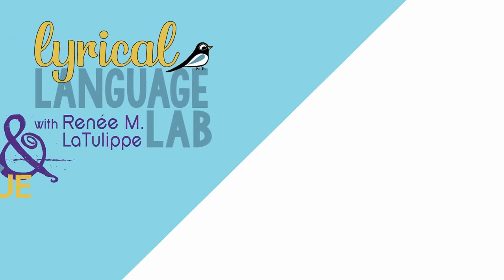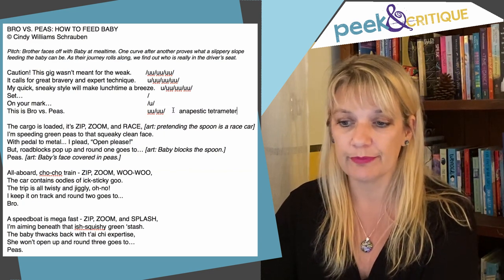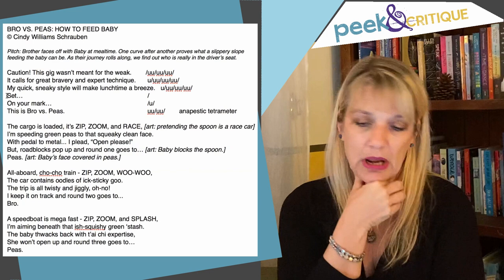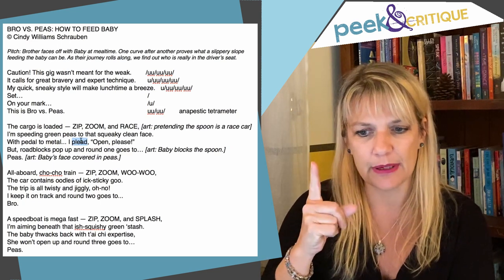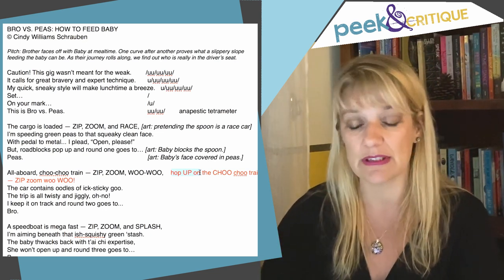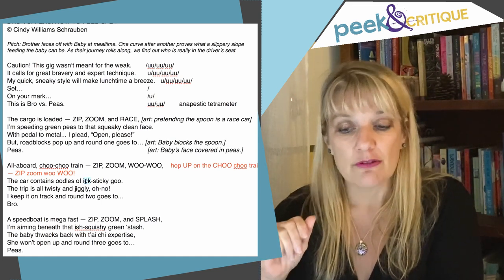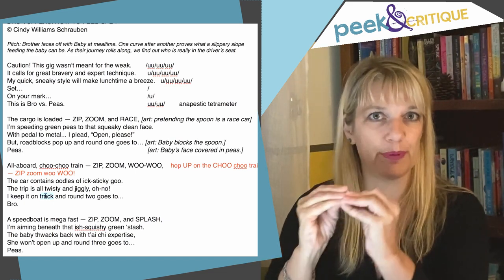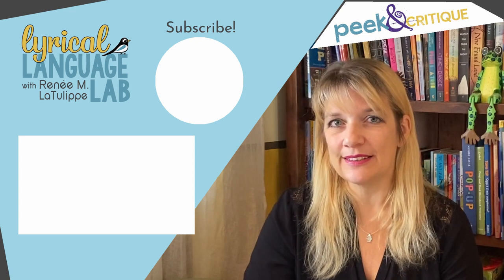Creating Cohesive Images through Word Choice | Writing Rhyming Picture Books | Peek & Critique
PEEK & CRITIQUE -- for writers of rhyming picture books, prose picture books, and children's poetry -- is a series that explores concepts taught in The Lyrical Language Lab online course, such as poetic meter, rhyme, sound devices, word choice, lyrical language, imagery, and scansion. I read and critique YOUR submitted writing samples of rhyming picture books, prose picture books, and children's poetry, explaining concepts along the way.

This is a FREE service for kidlit writers! You do not need to have taken my Lyrical Language Lab course to participate. This service is open to ALL kidlit writers!

In this episode, I look at a rhyming picture book sample and talk about anapestic meter and creating cohesive images through very specific word choice.